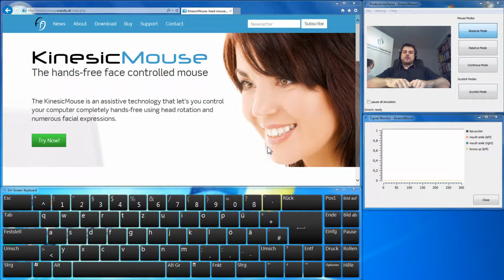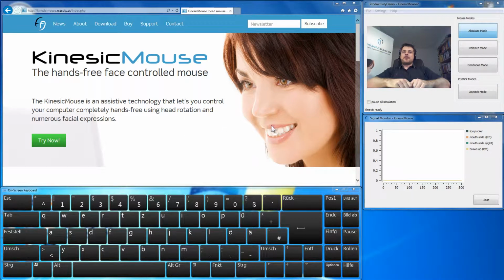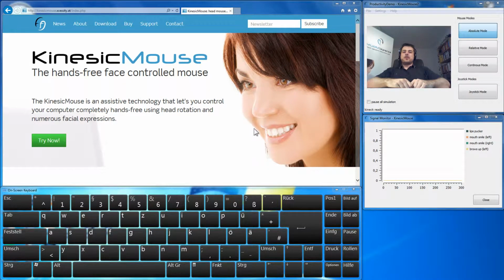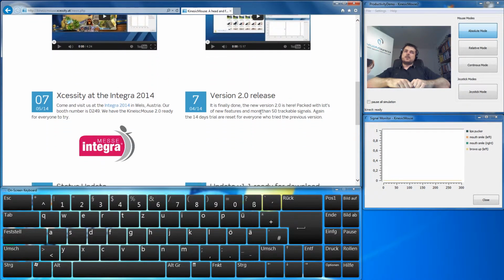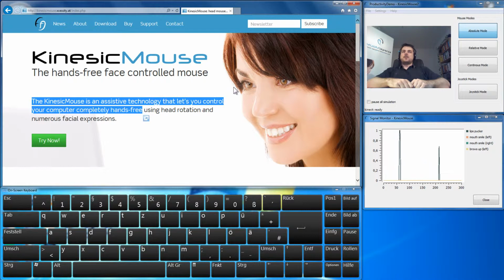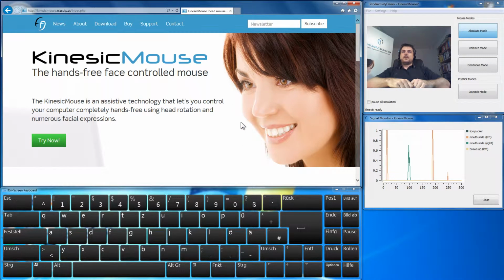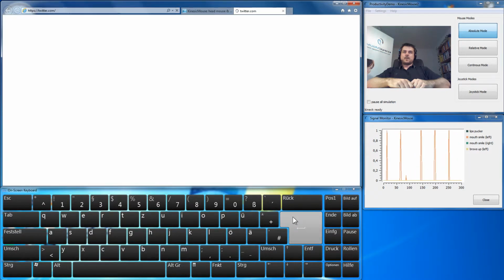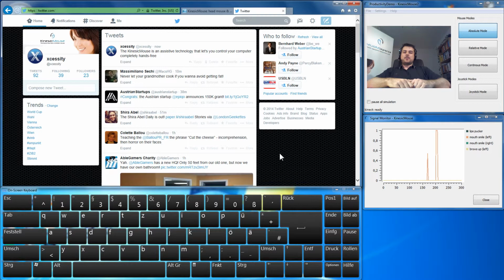KinesicMouse Productivity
KinesicMouse is a hands-free mouse that uses a Kinect camera and head tracking to provide computer accessibility for disabled people. Control your PC with head movements and facial expressions.